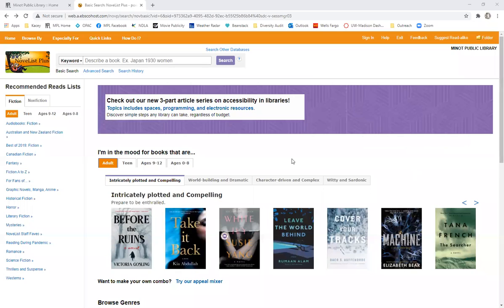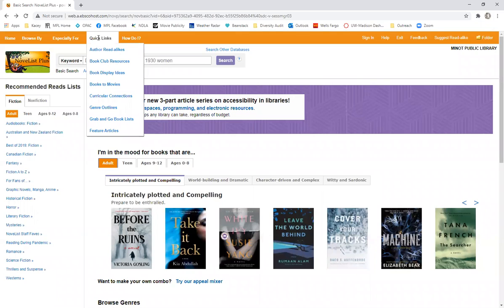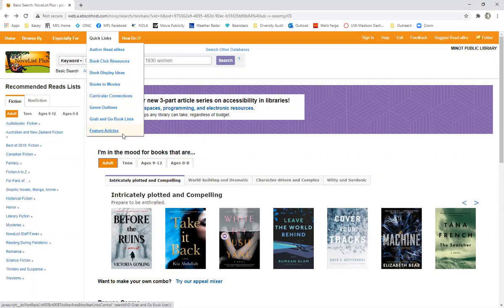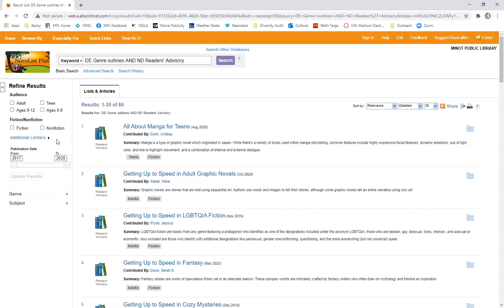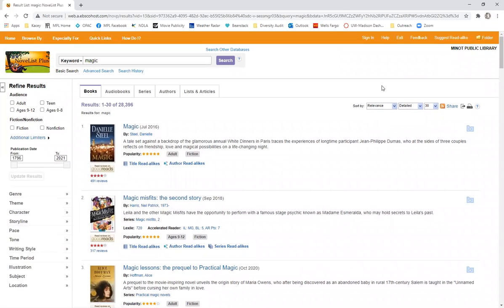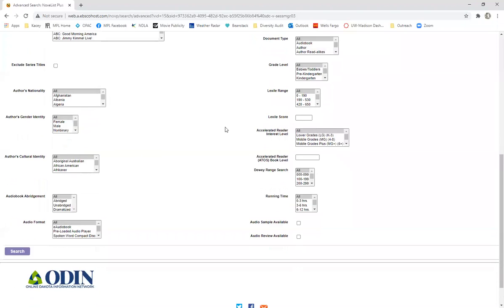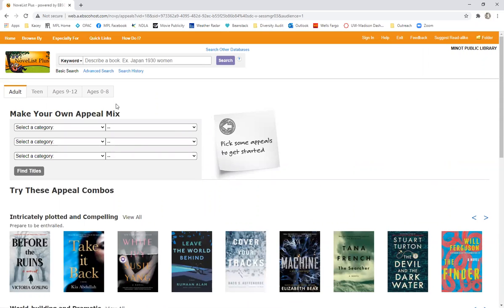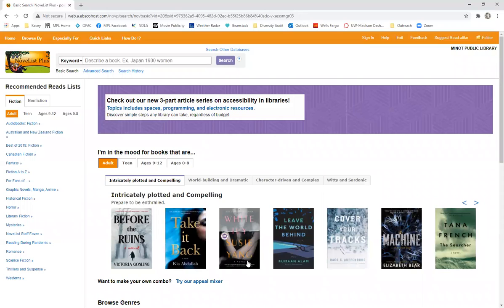12 6 20 Novelist Guide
Novelist is a resource that can help you find books in a series or a new author to try.